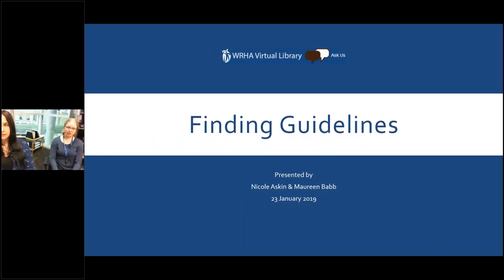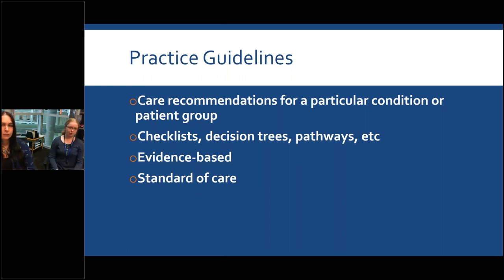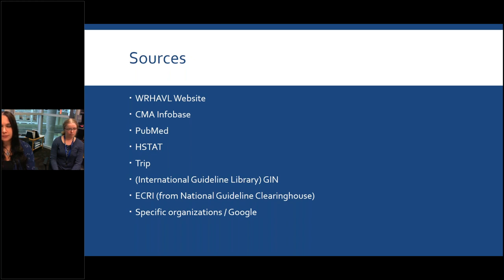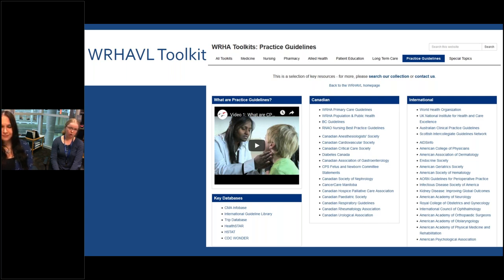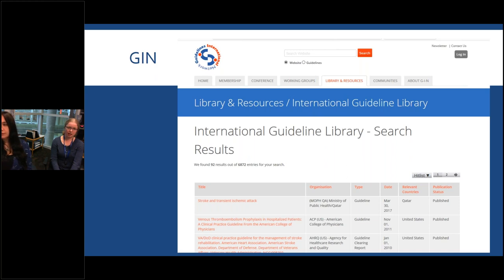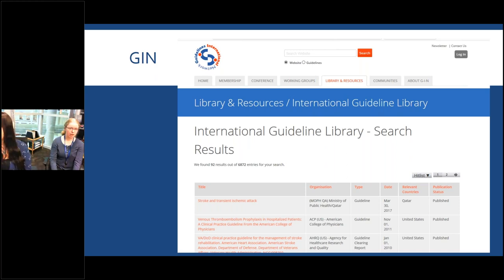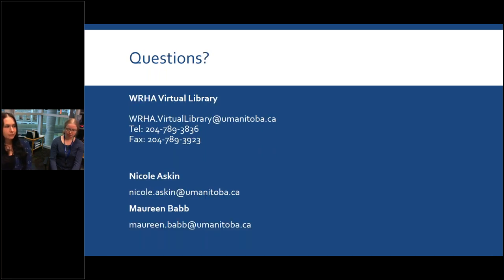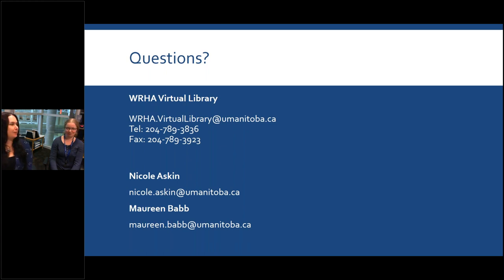Finding Guidelines with the WRHA Virtual Library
Guidelines are a key element of practice.  Where can you find the latest guidelines, and how can you access them?  Join us to find out!
If you watch this video, please fill out our feedback survey